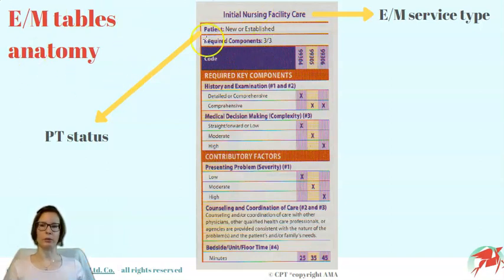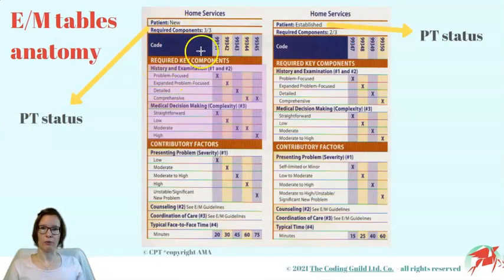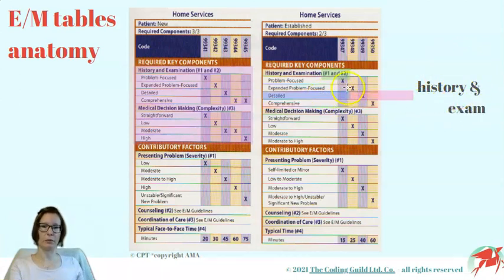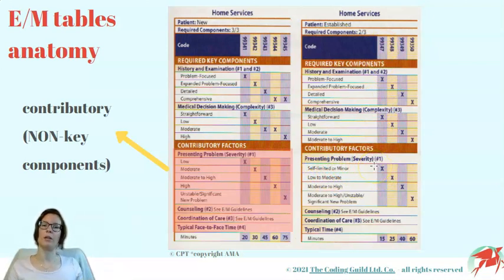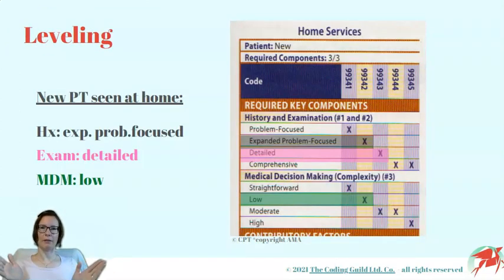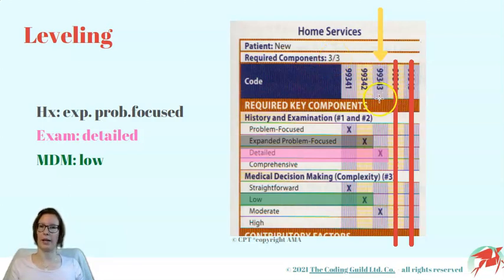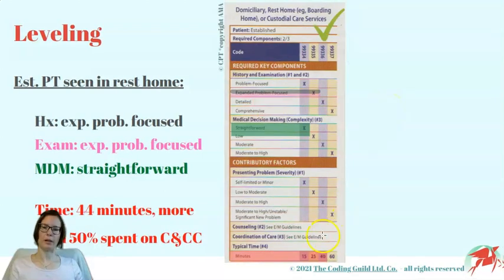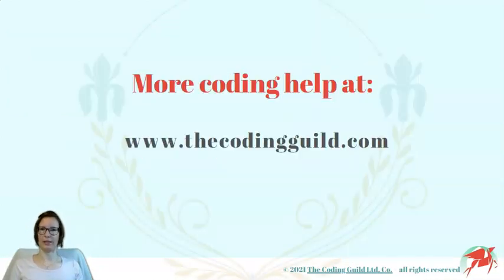Evaluation and management coding for beginners: leveling exercises & E/M tables explained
Evaluation and management coding for beginners, where we review how to find e&m codes faster using the tables at the beginning of the CPT book. E/M tables explained with E/M leveling exercises.

E&M coding is confusing enough without sifting through all those descriptions, not to mention the problem that method poses to time management during the CPC (or any other exam, really)!

Join me in this video to review how to level evaluation and management services with examples as part of your AAPC exam prep! :)

The aim of this test video is to educate HIM professionals on the application of medical coding and billing rules and guidelines. The described scenarios are fictional, so are all 'treatments' outlined in the examples. The creator of this video is not licensed to practice medicine in any capacity and thus does not advise, endorse or otherwise recommend any treatment modality, drug or dosage for any disease or conditions mentioned in the content. The example scenarios are not intended to be interpreted as, or substitute medical advice or medical education. Seek medical counsel from a legally authorized healthcare practitioner for any and all questions regarding your, or others' medical care or medical training.

The perfect resource for medical coding auditing students and any practicing coding auditor!

The topic mentioned here affects the following medical coding exams:
CPC exam
CPB exam
CEMC exam
CPMA exam
AAPC specialty exam
CCS-P exam